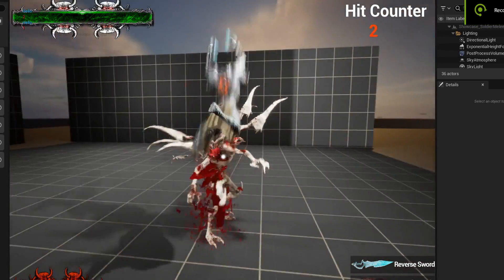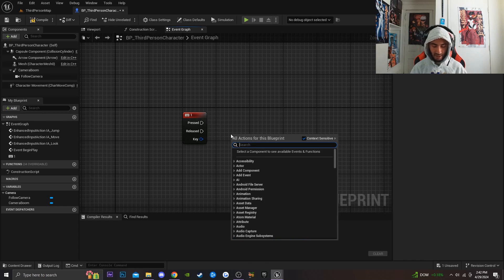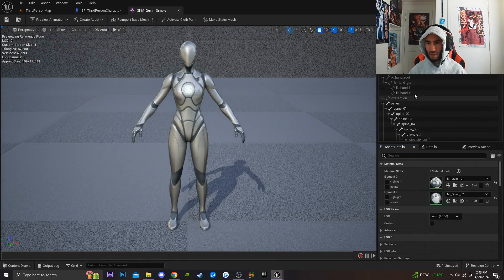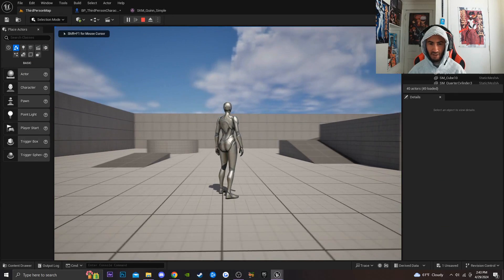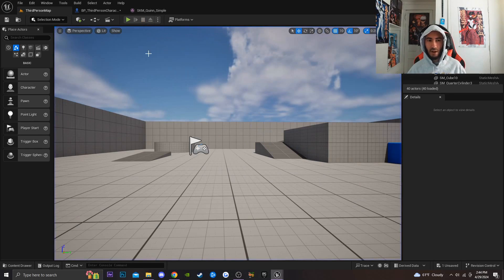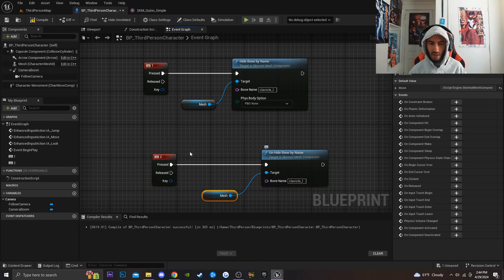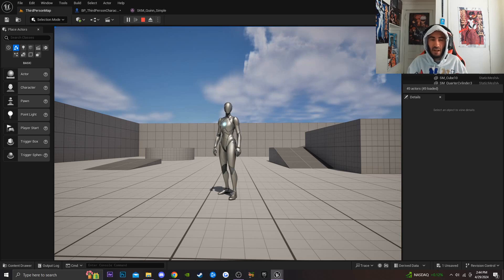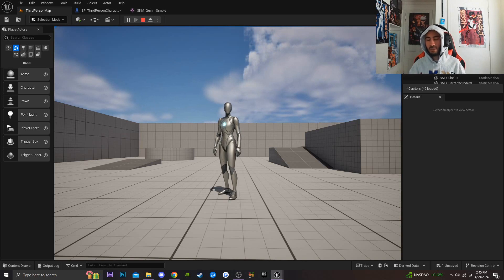How to create a dismemberment effect in Unreal Engine 5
Gameplay Game: Grim Hope in development

Steam: iTzI2eloaDz

PC Specs:

GPU: NVIDIA GeForce RTX 3070
CPU: Intel(R) Core(TM) i5-10400F CPU @ 2.90GHz
Memory: 16 GB RAM (15.89 GB RAM usable)